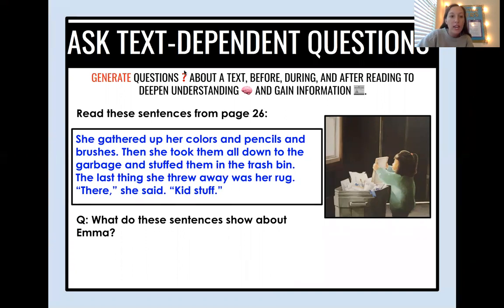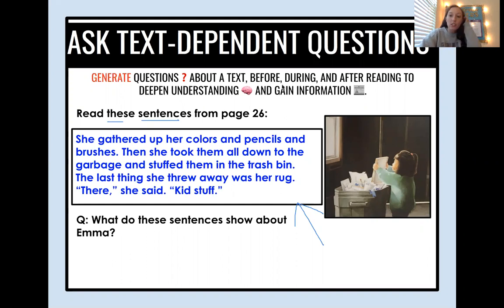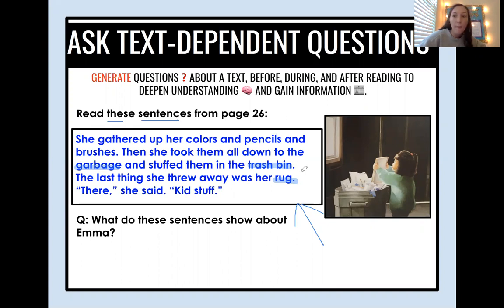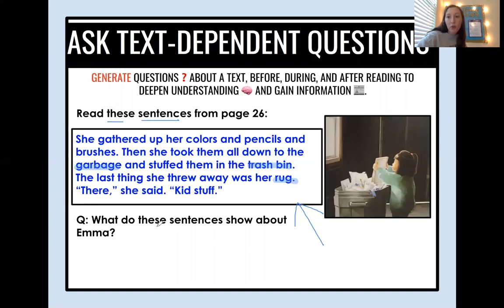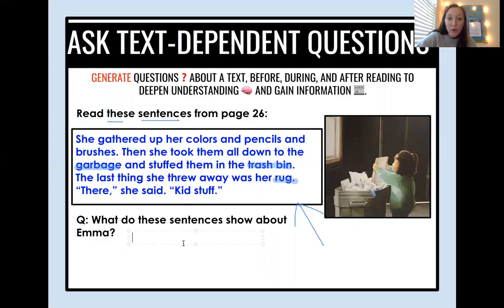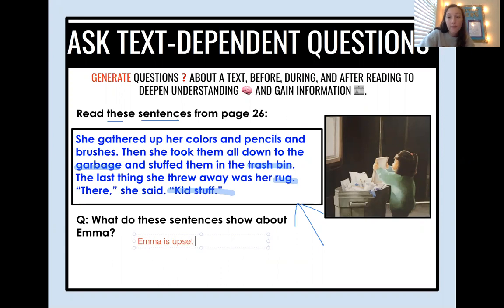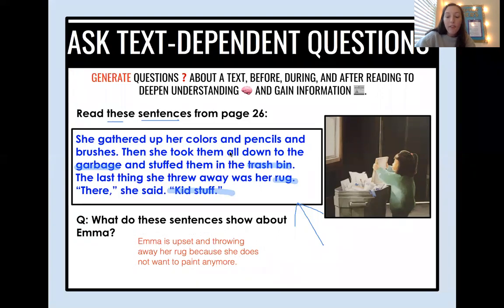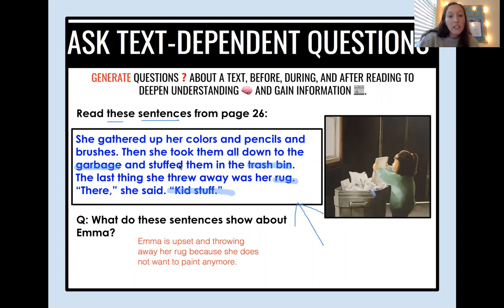M1, L1 Pt.II - TDQ - 4